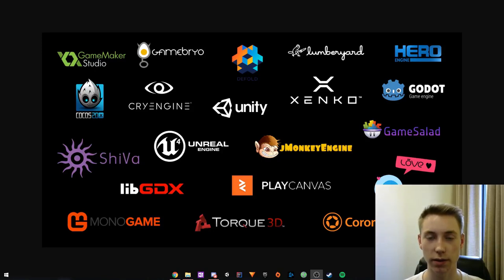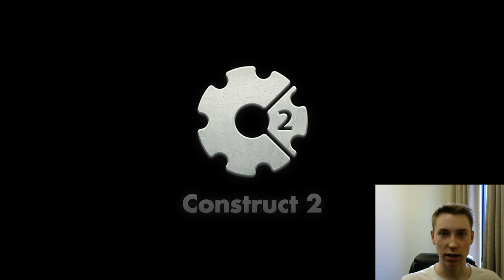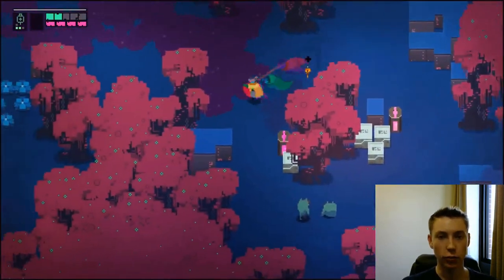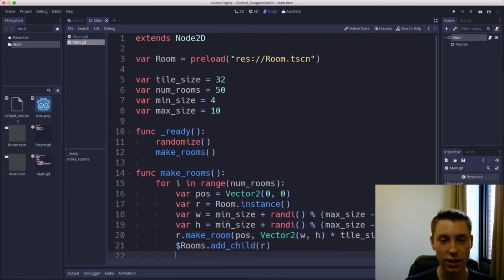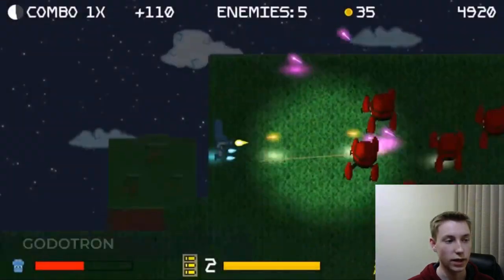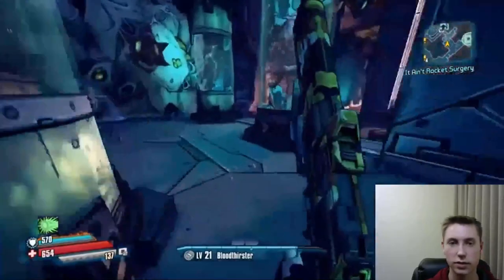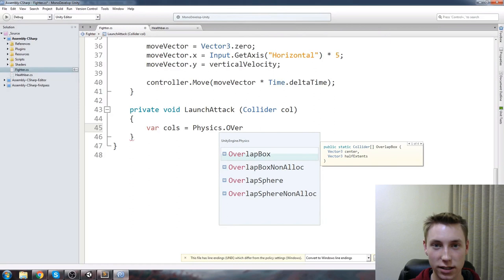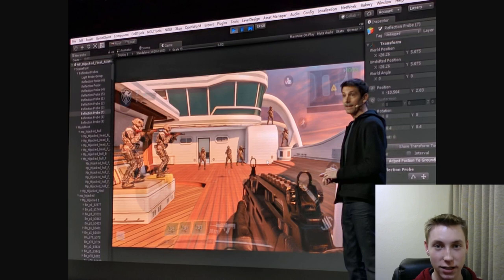The Best Video Game Engine for 2019 (Comparison)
Today we'll be looking at some of the top Video Game Engines, and which one you should be using (as a beginner or intermediate).  Hopefully this video helps give you a broad interview.

Amazon Lumberyard
-Too new

CryEngine
-Powerful but too expensive

Construct 2
-Actual coding is so much more powerful

GameMaker Studio 2
-Cost to use: Free, $40 $100
-Ease of use: Super easy to get started, using gml
-Potential: make a decent 2d game, have everything you could want

Godot
-Cost to use: Free
-Ease of use: documentation isn't so good, somewhat more powerful and a little more difficult
-Potential: game showcase

Unreal Engine
-Cost to use: Royalty above $3,000
-Ease of use: uses C++ and some visual scripting, VERY Powerful
-Potential: Borderlands, other great games, built for 20 years

Unity
-Cost to use: free minus a few features
-Ease of use: uses C# easier than C++, a little bit of visual scripting pretty dang powerful
-Potential: Kerbal Space Program, COD mobile